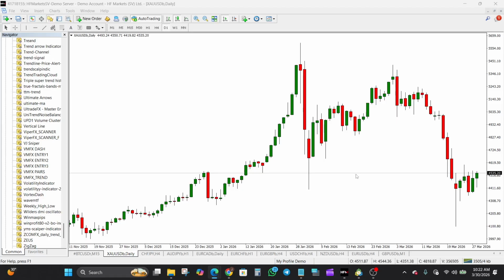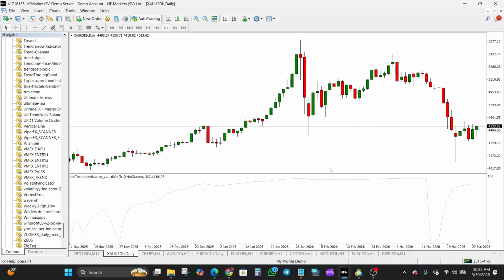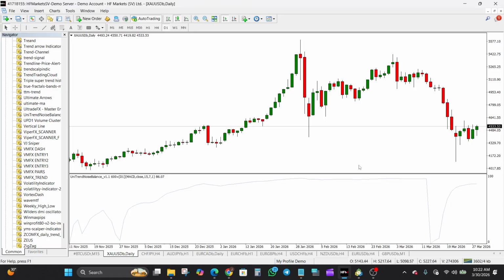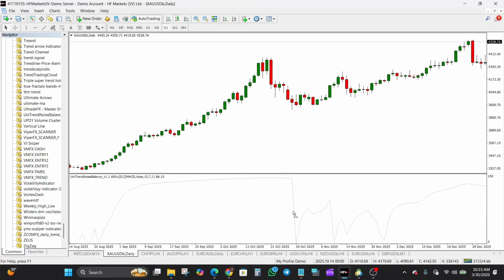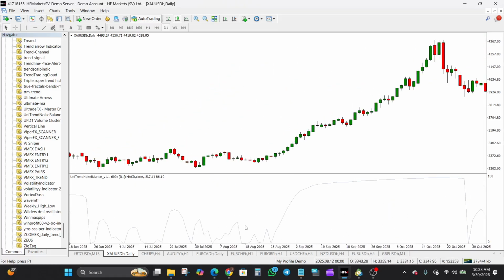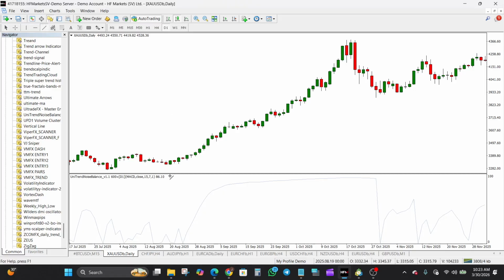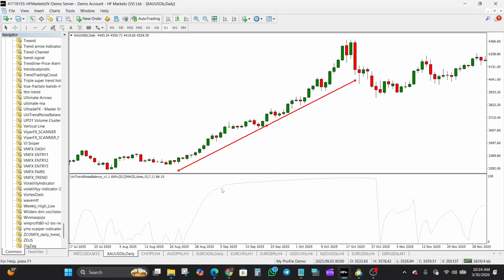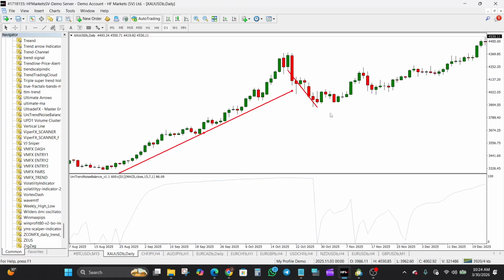Trend Noise Balance Indicator: How to Spot Momentum Shifts & Trend Direction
In this video, we explore how the Trend Noise Balance Indicator works and how to use it to identify market momentum and trend direction.

This indicator is displayed in a separate window and helps you track the movement of price momentum from the zero level. When the indicator line moves upward from the zero line, it signals increasing buying momentum. On the other hand, when the line drops from higher levels, it indicates weakening momentum and potential selling pressure.

You’ll learn how to interpret these movements, including how to spot potential buy opportunities when momentum builds and how to identify possible exit points when the indicator starts to decline. We also highlight the importance of understanding pullbacks, especially when trading within a broader trend.

Additionally, we go through the indicator settings so you can adjust sensitivity and behavior to better match your trading style.